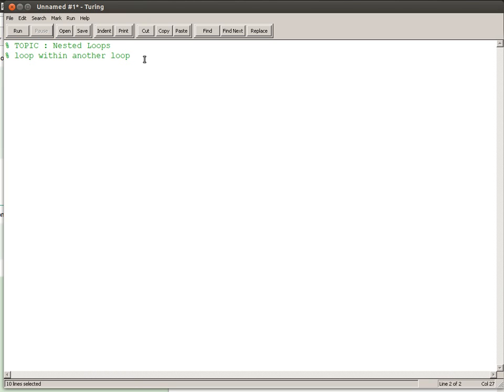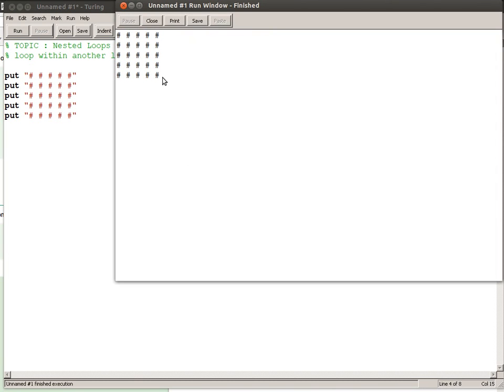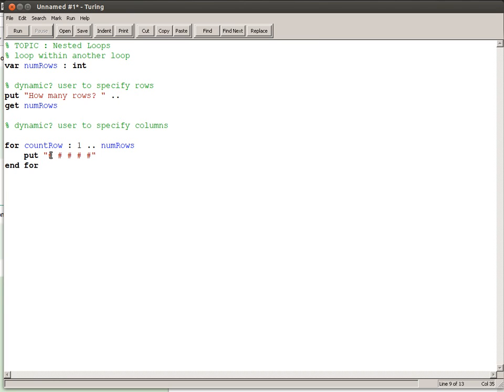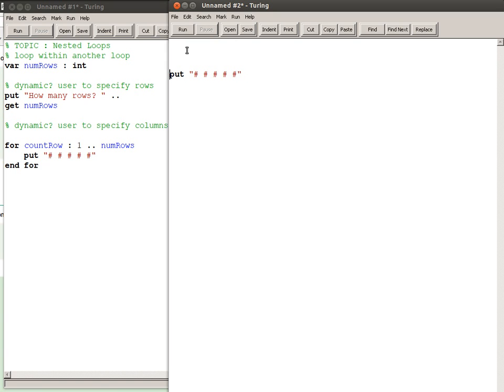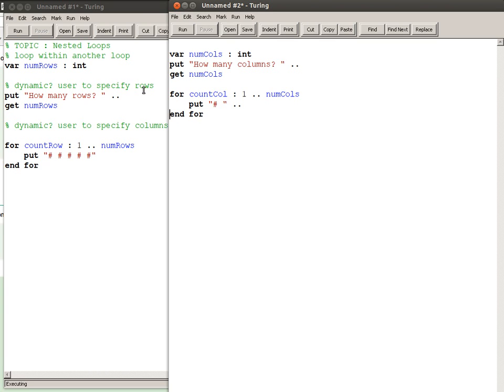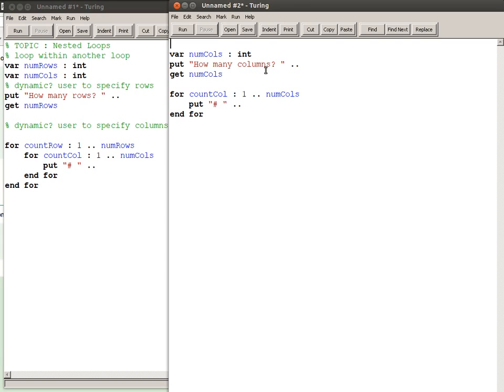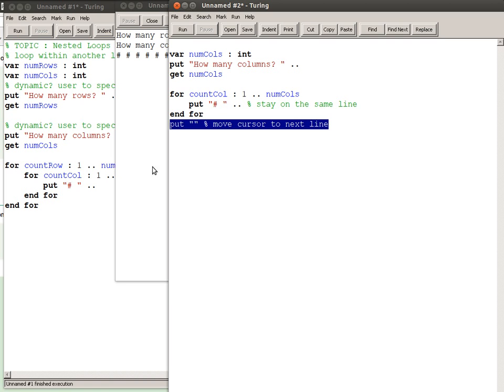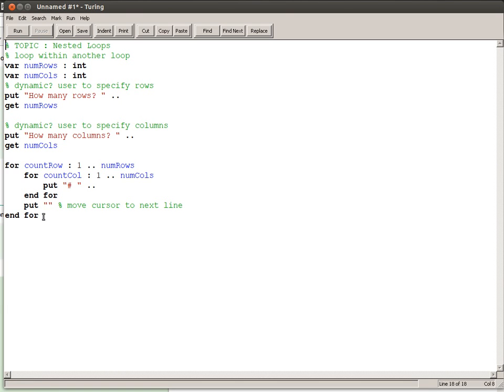Programming in Turing - Repetition 04 - Nested Loops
Programming nested loops in Turing.  I will record another version someday (since the audio needs to be better), but I would rather fix everything at once.